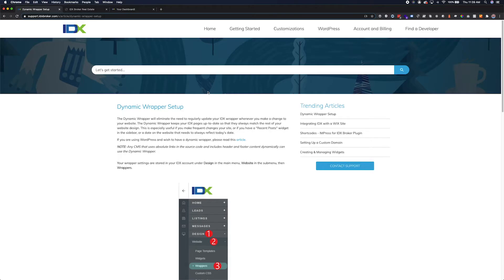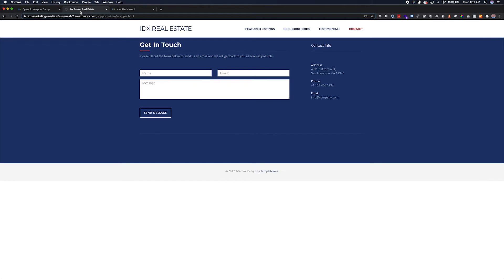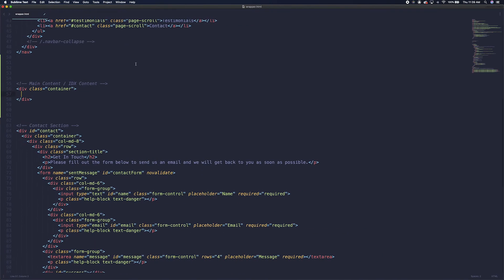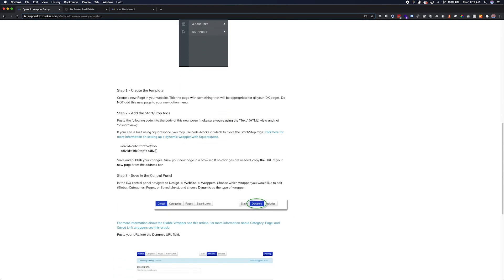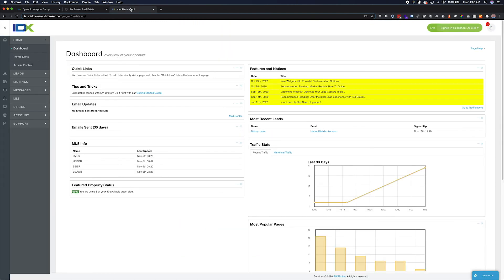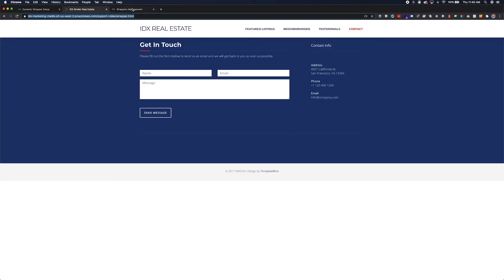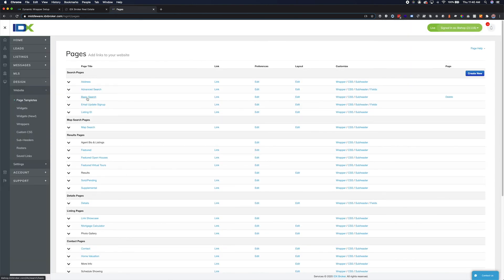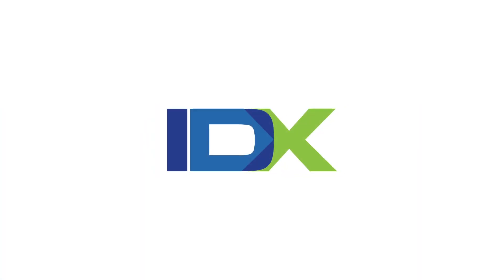Dynamic Wrapper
In this video, you’ll get step-by-step instructions for creating your very first dynamic wrapper. A dynamic wrapper eliminates the need to regularly update your IDX wrapper whenever you make a change to your website. Ready to get started? Watch it now!